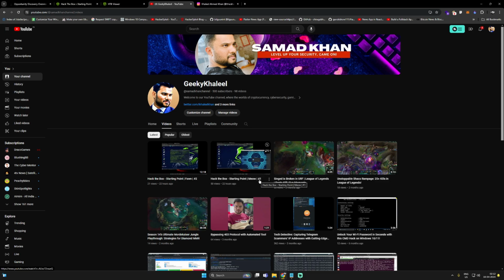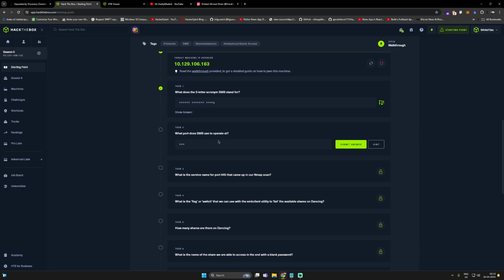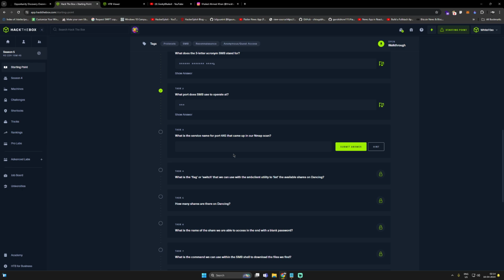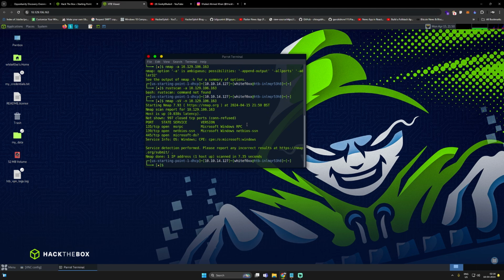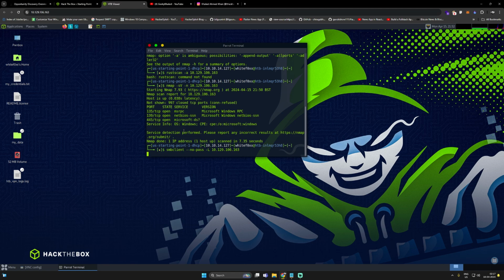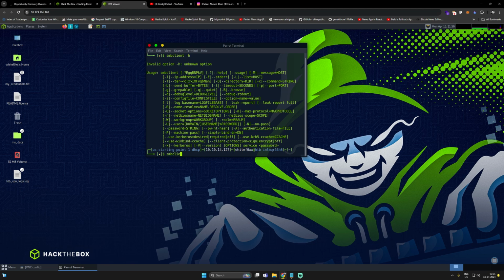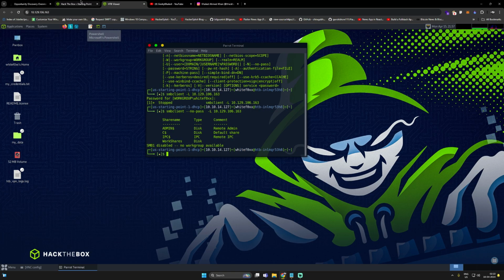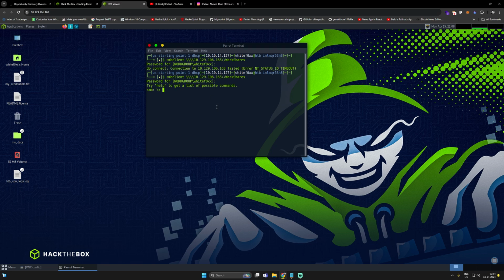Hack the Box - Starting Point | Dancing | #3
In this exhilarating episode, we embark on our journey through the Hack the Box Starting Point series, tackling the enigmatic "Dancing" challenge head-on. Join us as we explore the intricacies of cybersecurity, uncovering vulnerabilities, and honing our hacking skills. Get ready to dive deep into the world of ethical hacking and conquer the challenges that await. Don't miss out on the action-packed adventure ahead!